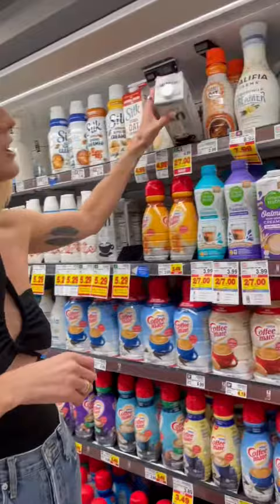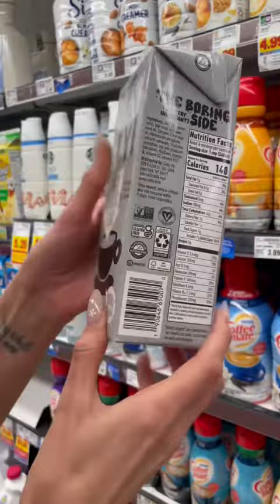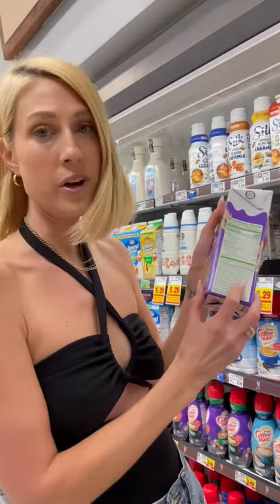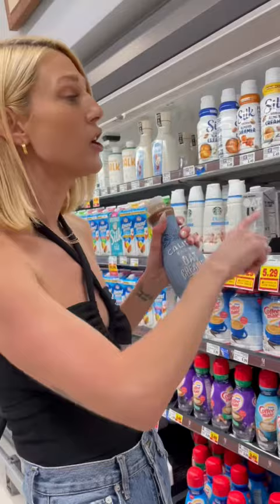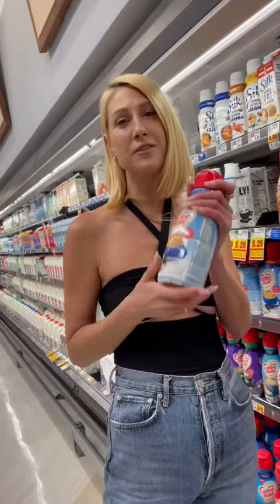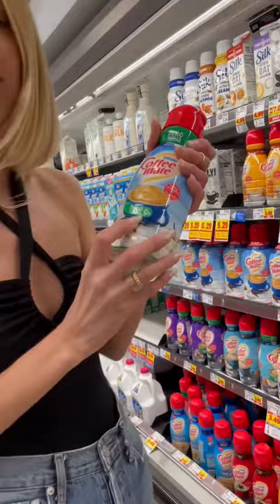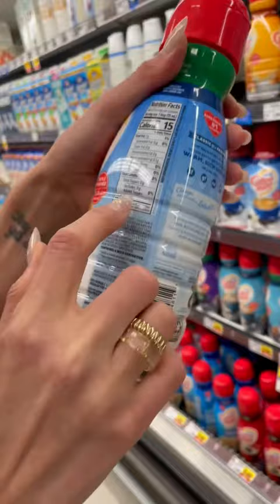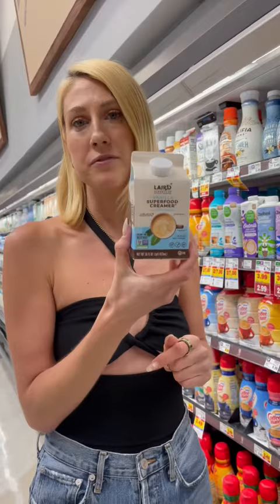Did you know most coffee creamers are not healthy? Here’s what to look for